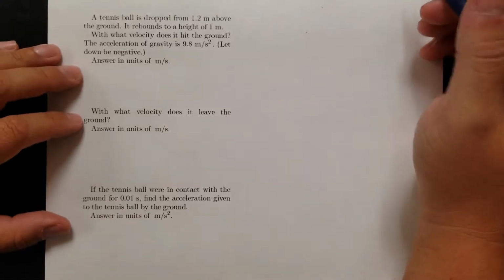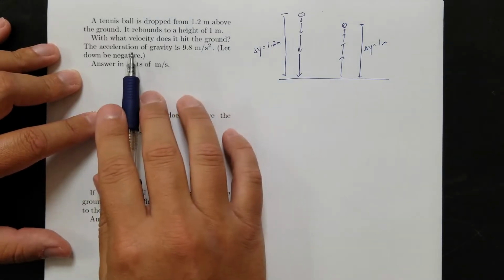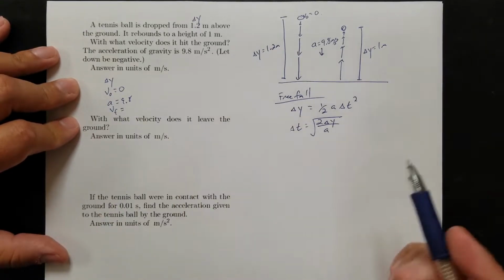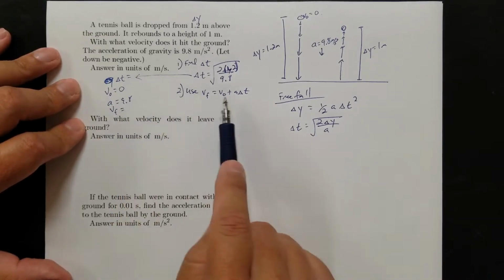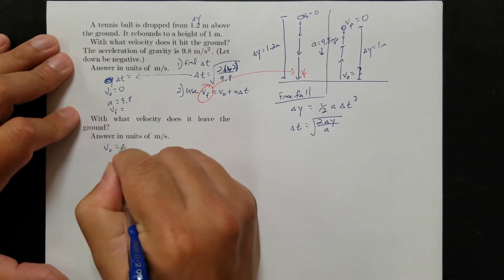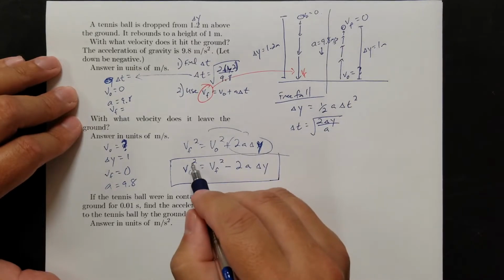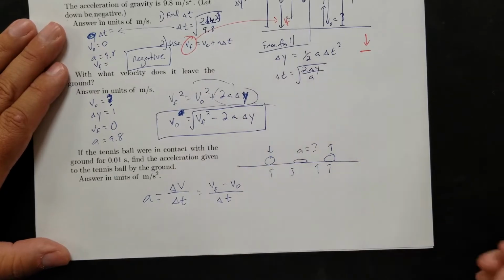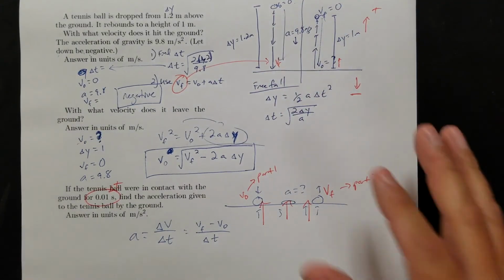Dropped Tennis Ball Problem (HW 2)